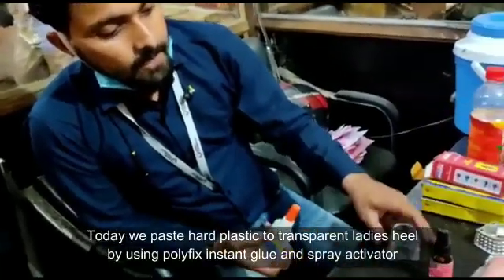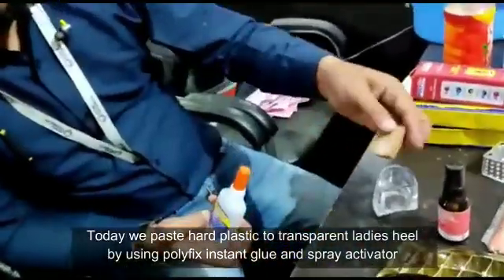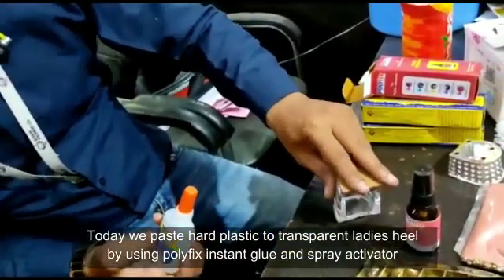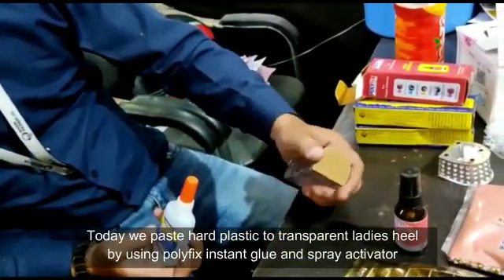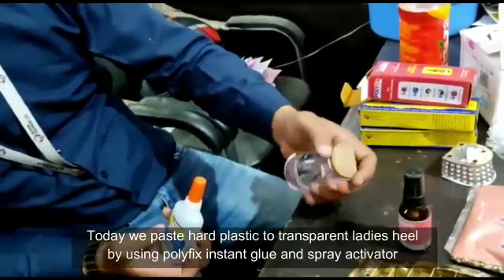procedure to paste transparent acrylic for heels without whitening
Flipkart